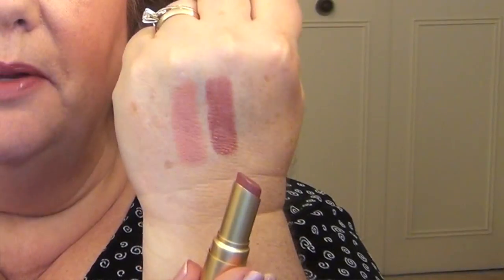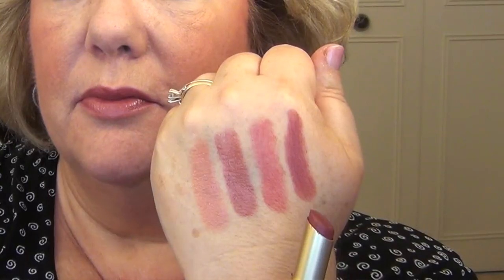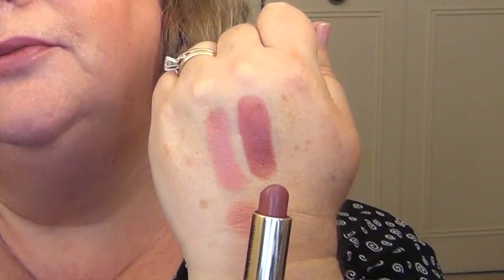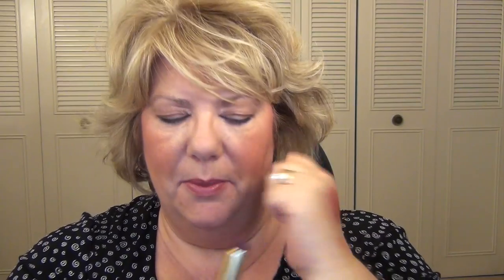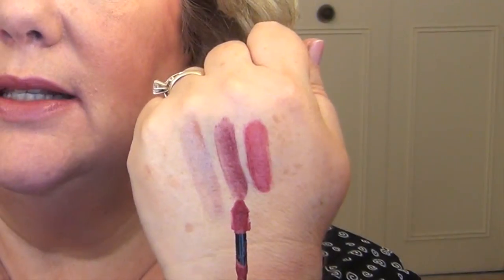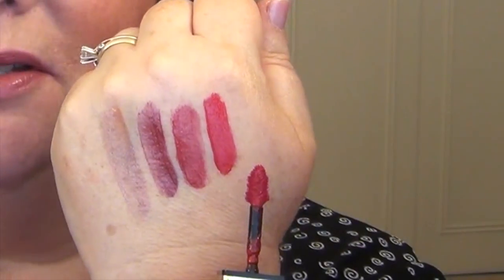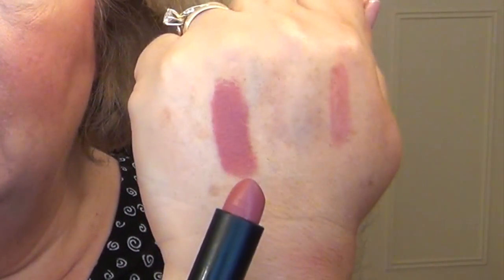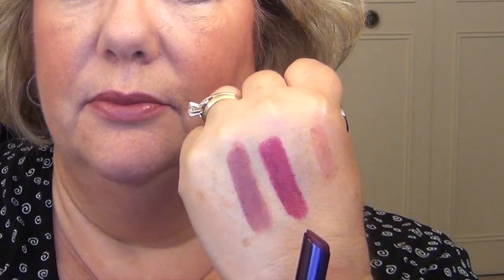Favorite High End Lipsticks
I am a self professed lip junkie.  Here are some high end lip products that I have enjoyed the formula so much that I have purchased multiple shades.  Enjoy! Melissa

Product list:
Too Faced La Crème (Nude Beach, Honey Bear, Spice Spice Baby, Pink Chocolate)
Estée Lauder Pure Color Envy Sculpting Lipstick (Desirable, Instense Nude, Insolent Plum)
YSL ROUGE PUR COUTURE Vernis À Lèvres Glossy Stain (#4, #5, #11 and #101)
NARS Audacious Lipstick (Anna, Charlotte)
Urban Decay Revolution Lipstick (Rapture, Venom)
Too Faced Melted Liquified Long Wear Lipstick (Melted Fig, Melted Berry)

WRITE TO ME:
iLUVFACES1042